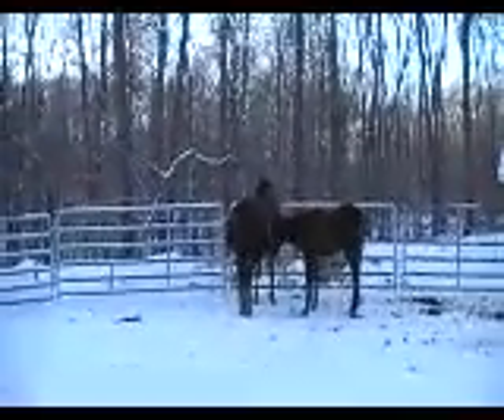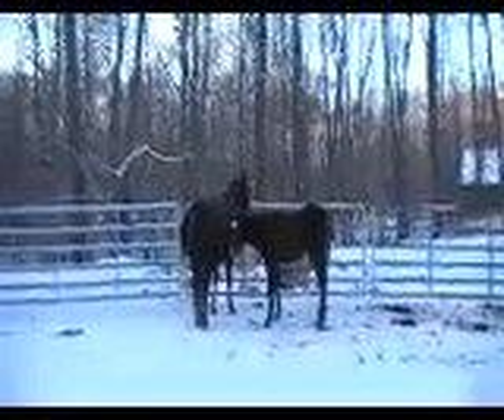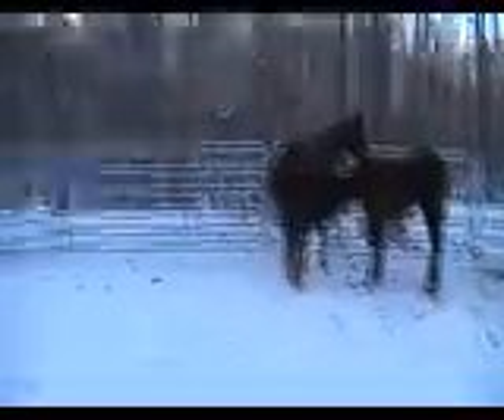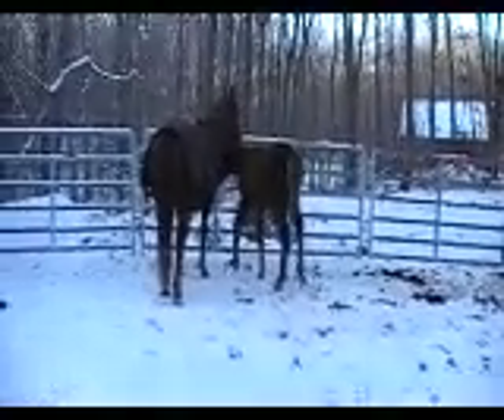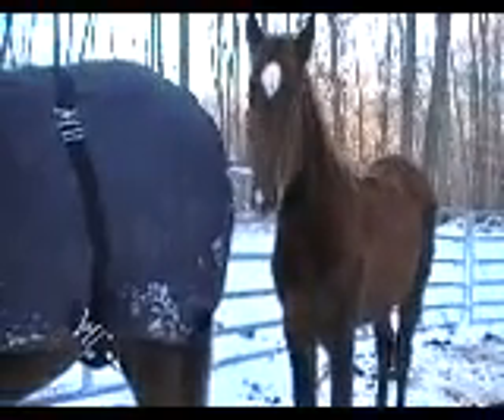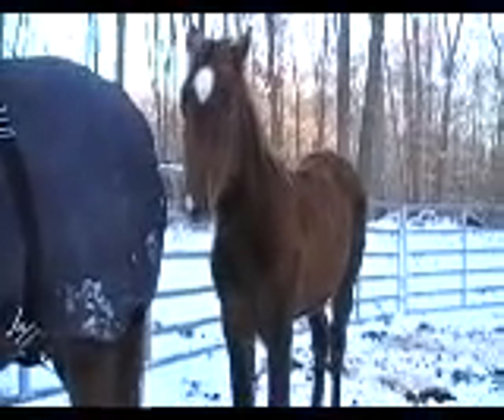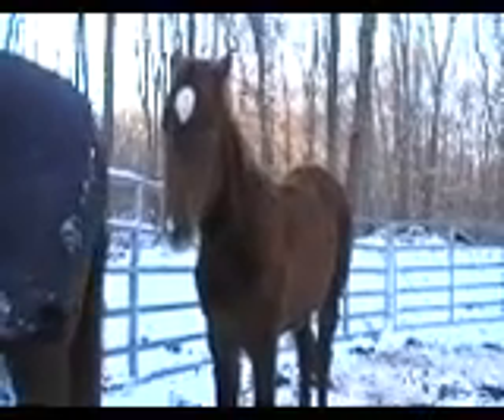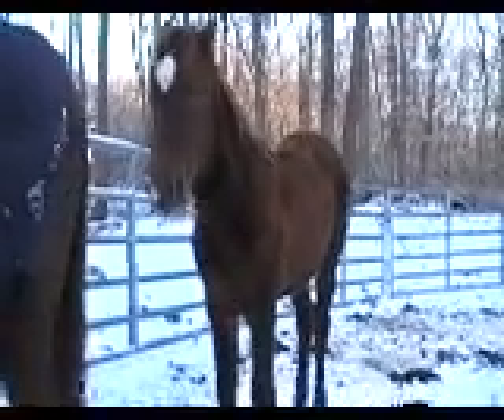Equine Rescues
I said i wasn't going to make a video unitl my college trip but this was important.  I rescued a Missouri Fox Trotter Mare and her 5 month Filly from the Kill pens in a Penn auction barn.  for more info on the resue group we used and my blogs see below.